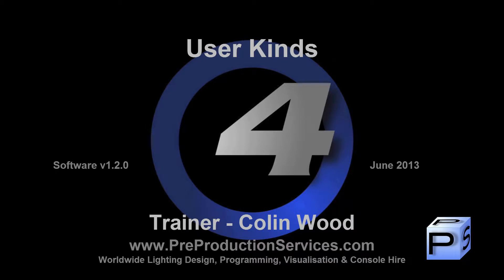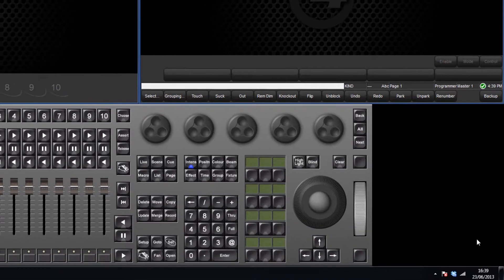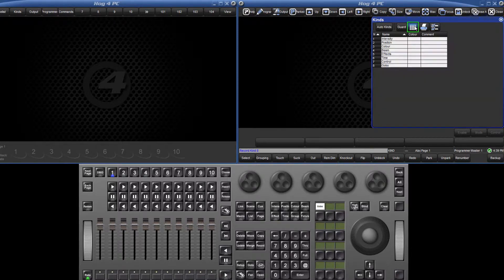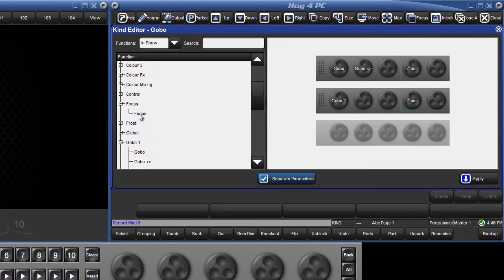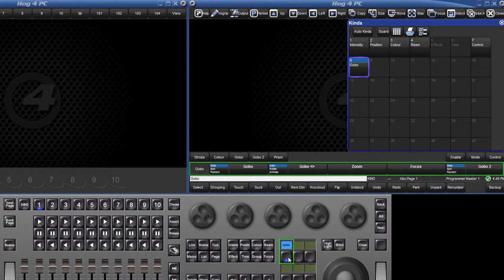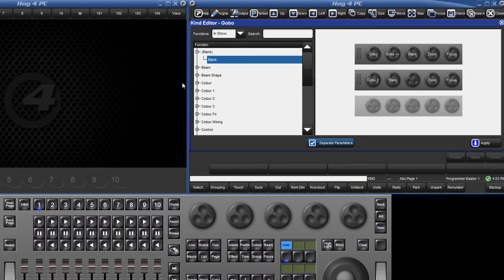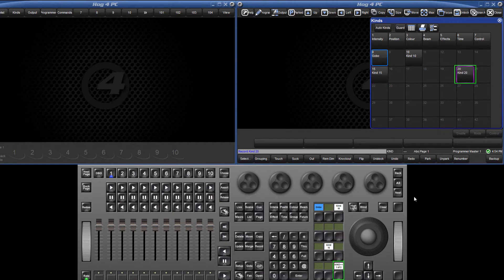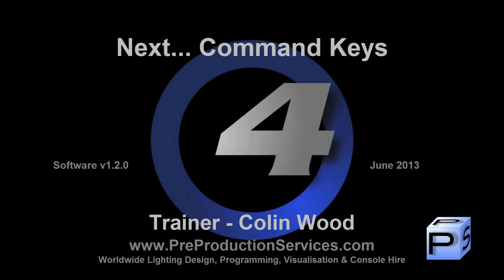Hog 4 Tutorial 9: User Kinds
Setting up your own User Kinds.
or...